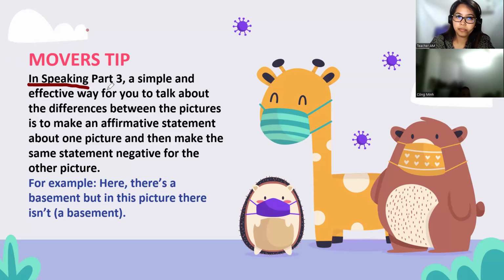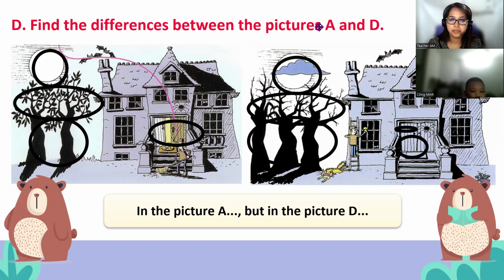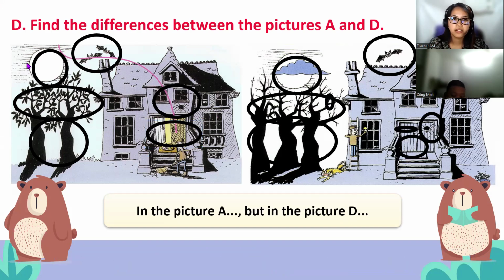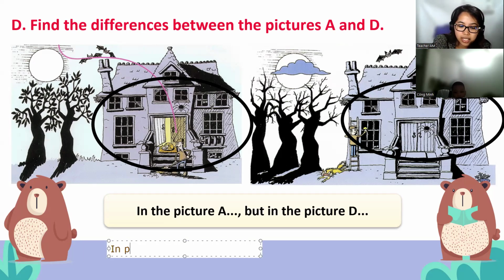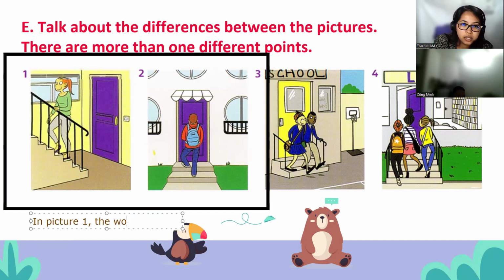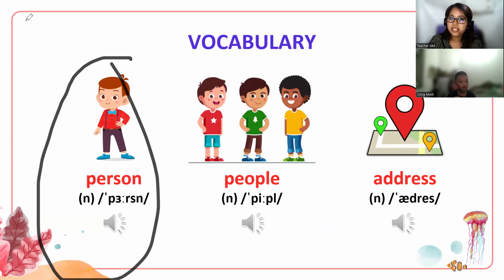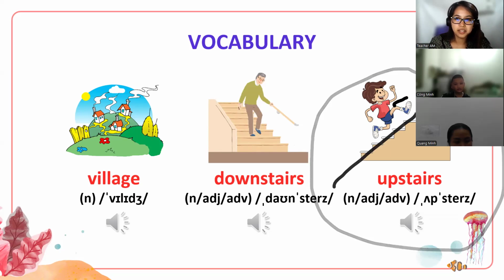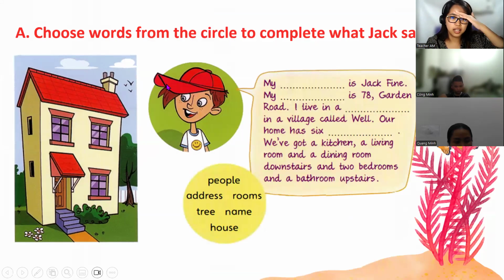MINH- FUN FOR MOVERS- UNIT 12- JULY 3, 2024 (PART 2)